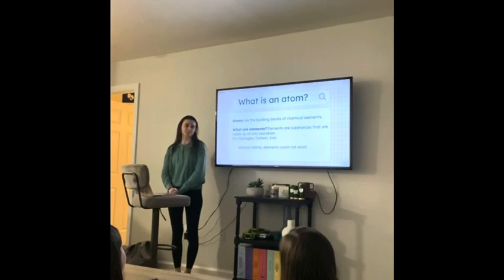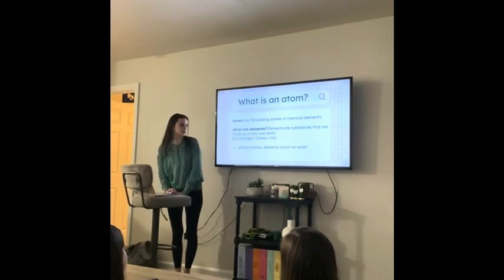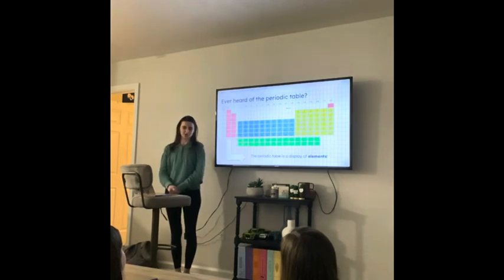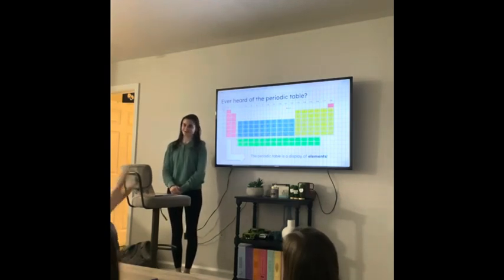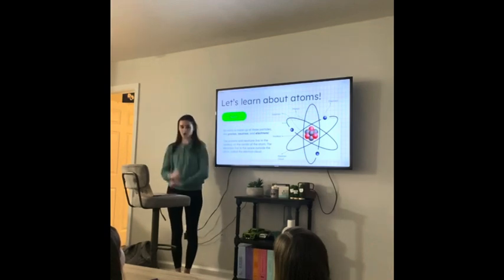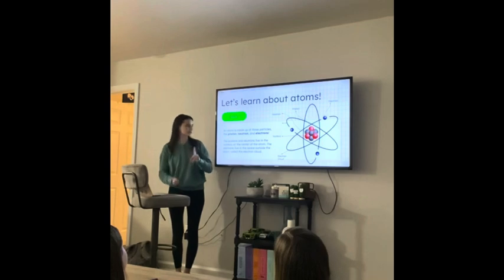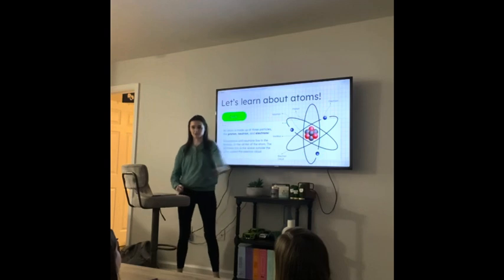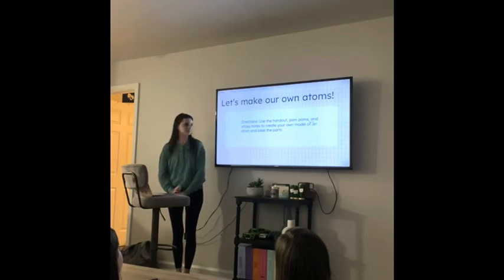Unit 1 Presentation